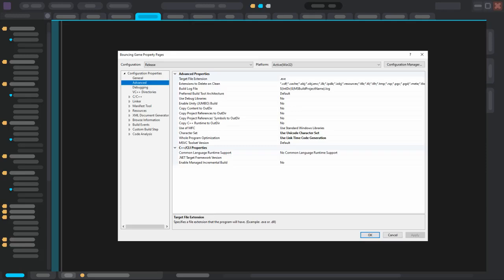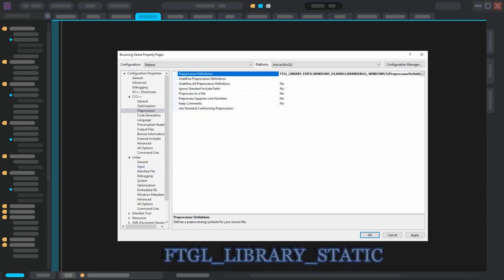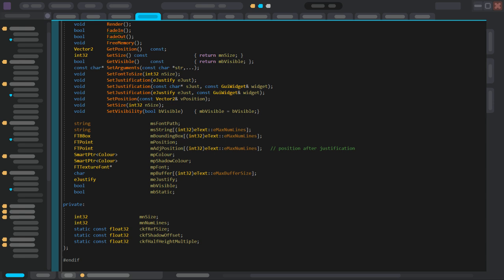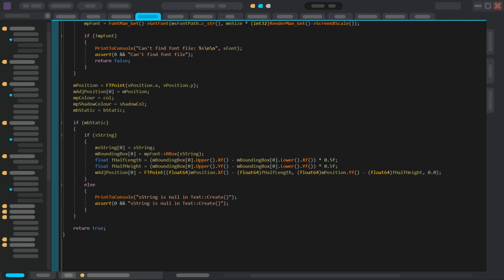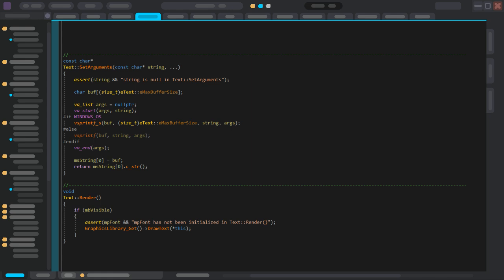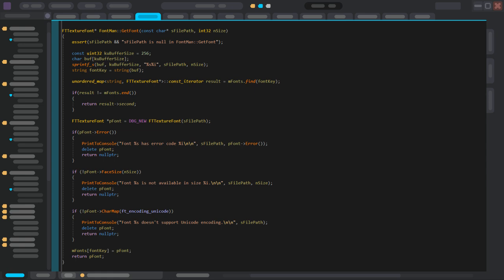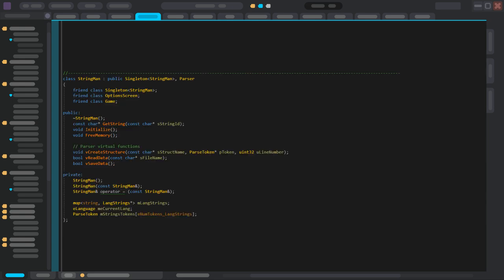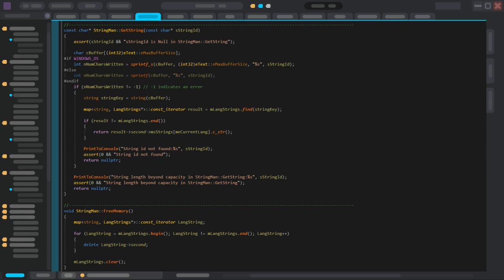The Graphical User Interface Part 1: Text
In this video I explain how text is supported in my engine.

You can do whatever you want with the code, just give me credit.